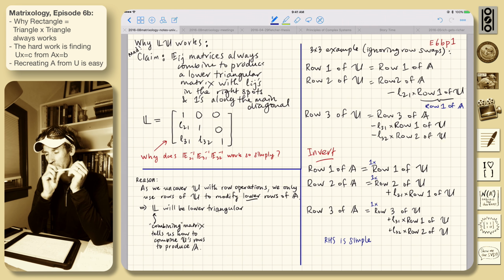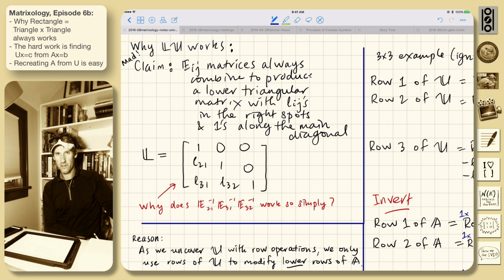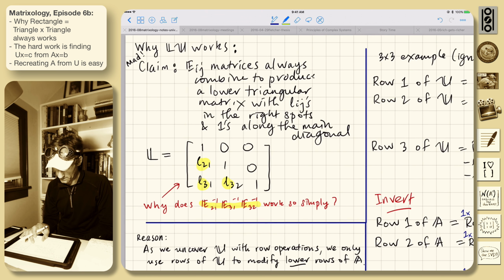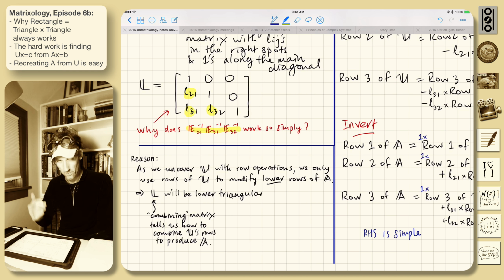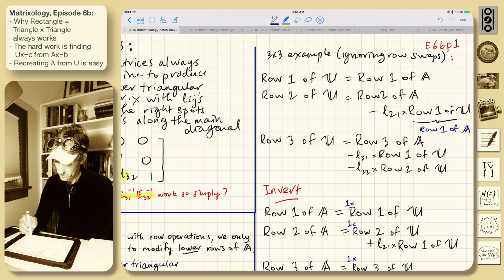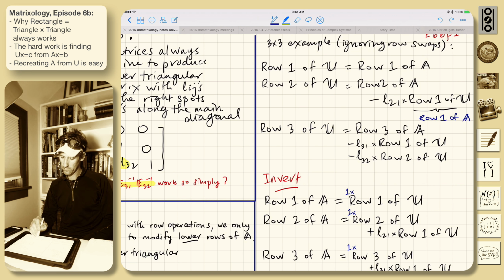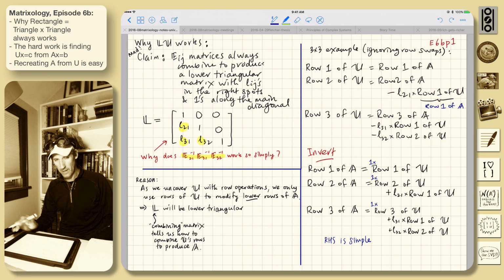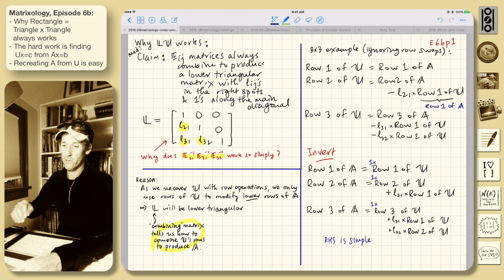6b: Why Rectangle = Triangle x Triangle works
We explain why LU factorization works for any matrix A of any shape. Elimination matrices are the key, and we find why the product of their inverses is always simple.Matrixology, Episode 6b:- Why Rectangle = Triangle x Triangle always works- The hard work is finding Ux=c from Ax=b - Recreating A from U is easyMatrixology (Linear Algebra)Prof.